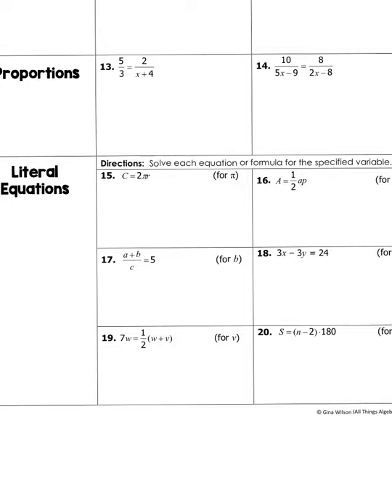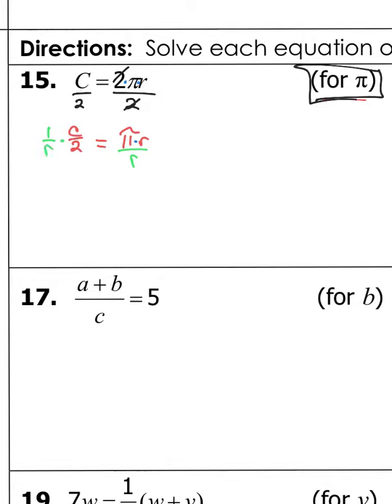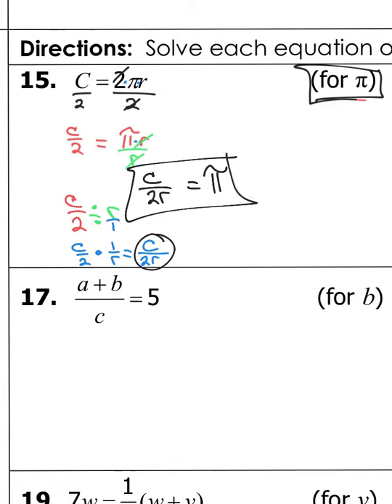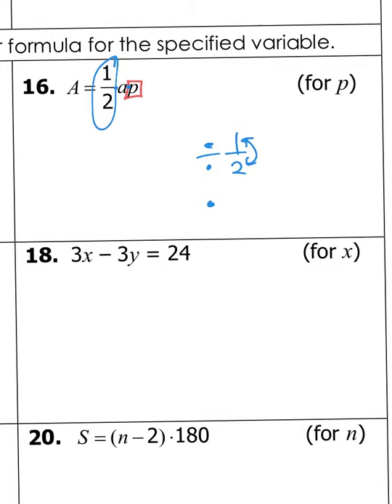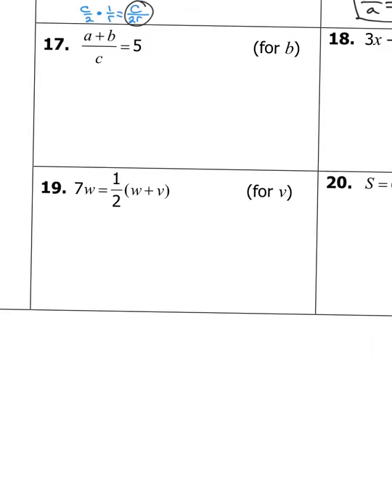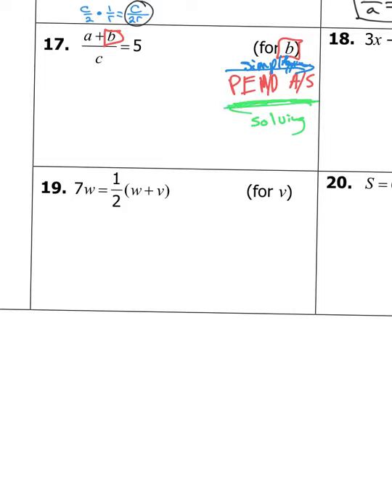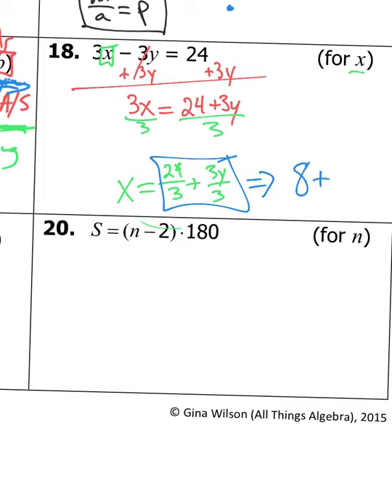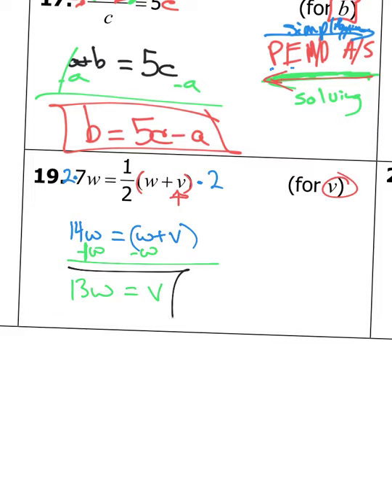Apps - Literal equations